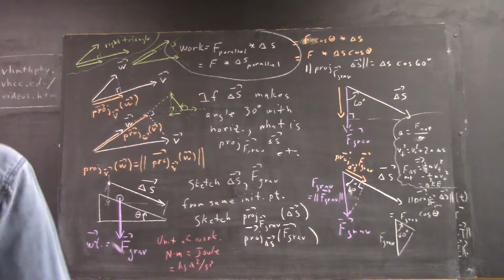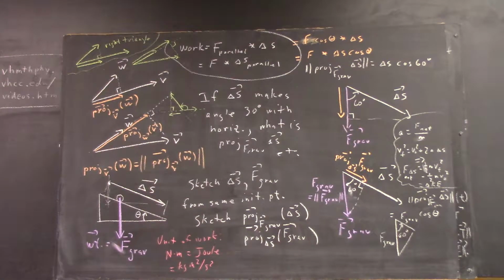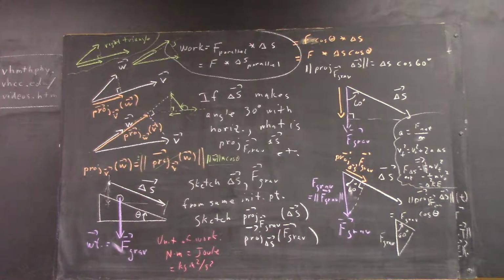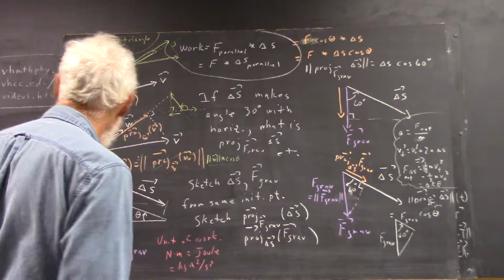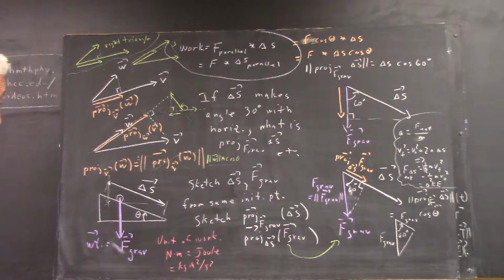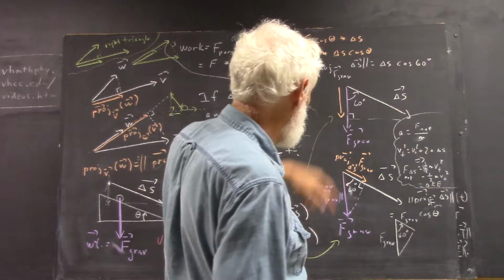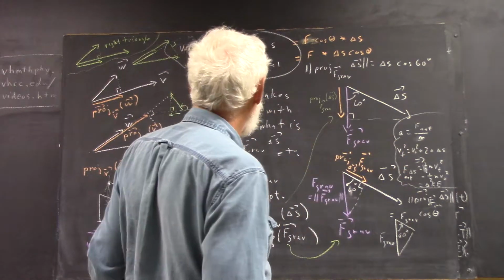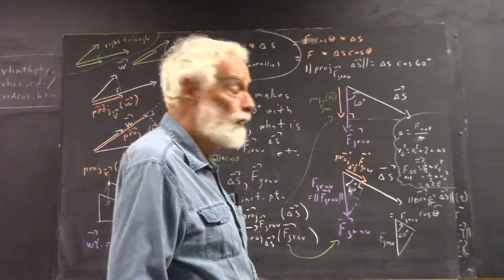daguniv 0628 projection notation application to work energy calculation for ball on incline 15